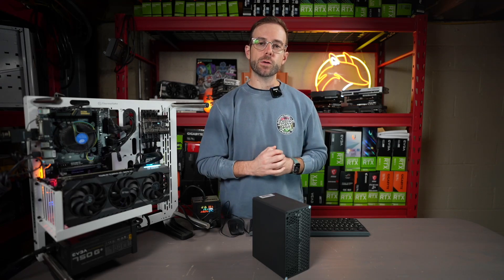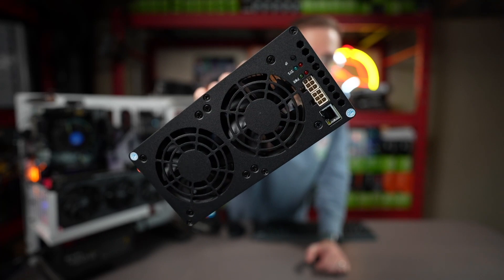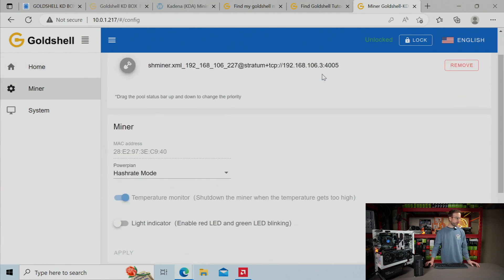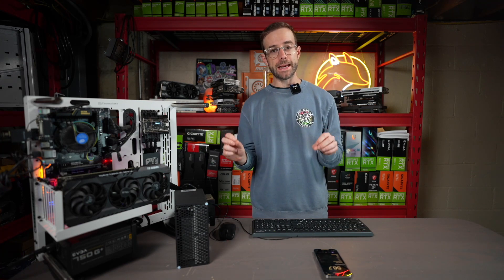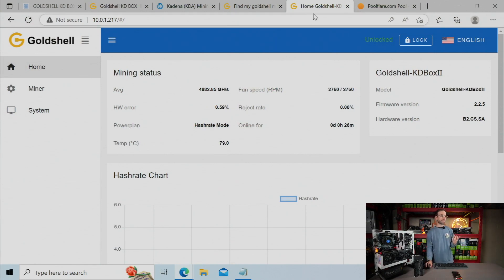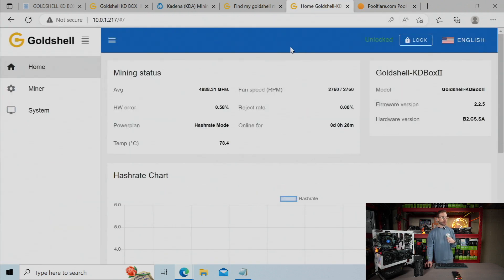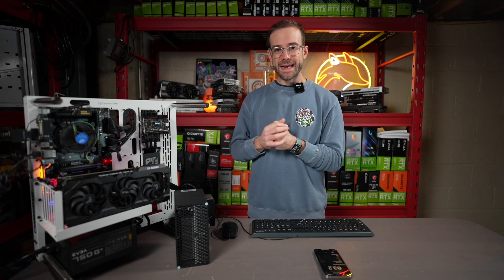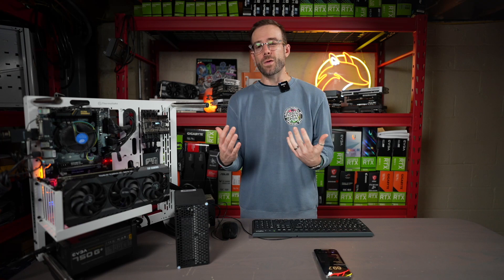KD BOX II Kadena Home ASIC Miner Performance & Profitability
In this video I review the Goldshell KD-Box II Mini-ASIC miner, a cryptocurrency miner made for the home. I test the hashrate, measure wattage inline, and measure the sound levels of the miner. I also test the two hashrate modes to determine which is currently more profitable.

Mining Rig Parts I Use:
▶️ PCIe Splitters
▶️ Test Bench

Video Chapters:
00:00 Mini ASIC Miner Made for the Home
00:31 Goldshell KD-Box II Kadena Miner Hardware Overview
02:11 Controlling the ASIC w/ the Miner Dashboard
02:57 Hashrate Mode- Hashrate, Power, Sound Levels
06:17 Lower-Power Mode - Hashrate, Power, Sound Levels
07:26 Is Hashrate Mode or Lower-Power Mode more Profitable?